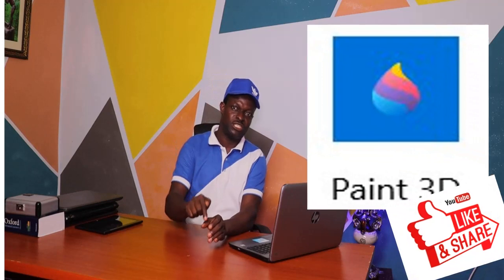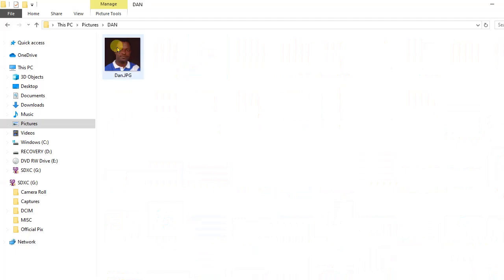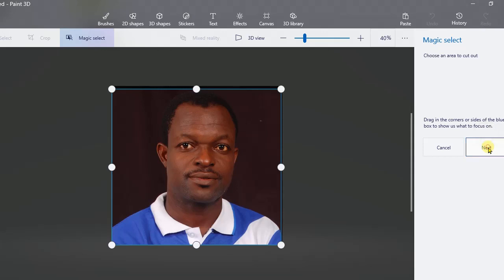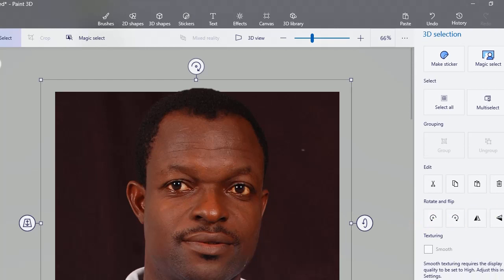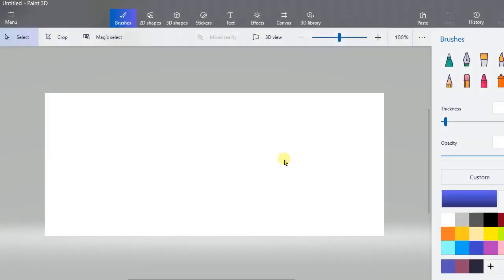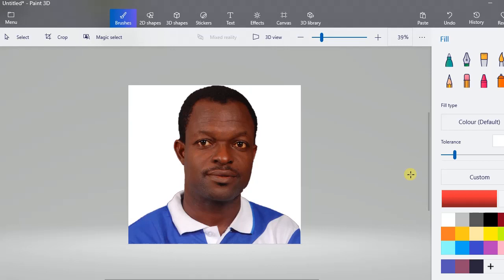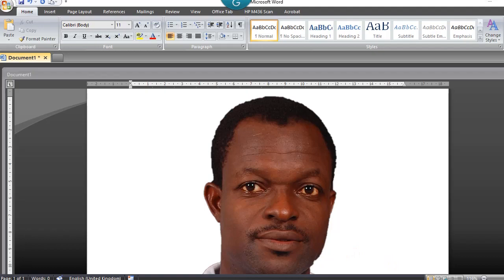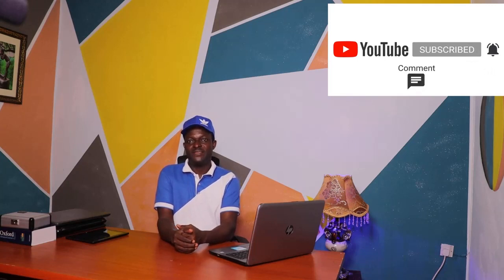How to Remove Background of your Pictures Using Windows 10 PAINT 3D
This is one of the amazing Apps that comes Pre-Installed or as part of Windows 10 called PAINT 3D.
 So, learn step-by-step on how to remove the background of your pictures using the free Paint 3D app using Windows 10 OS.